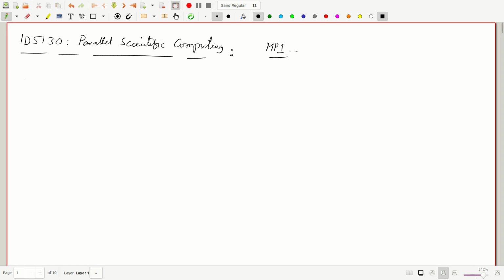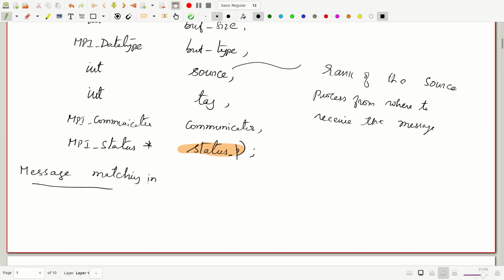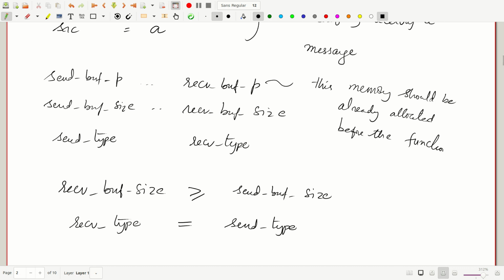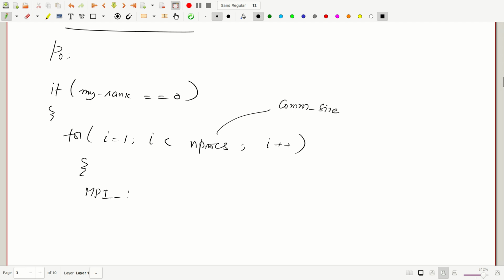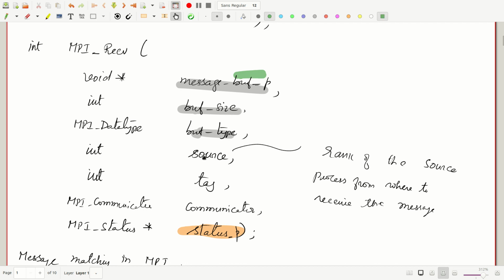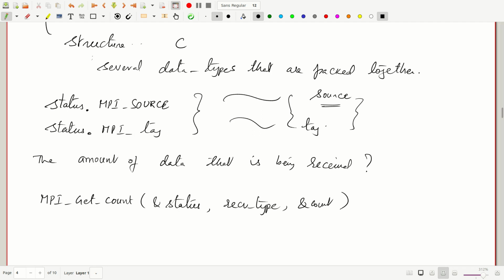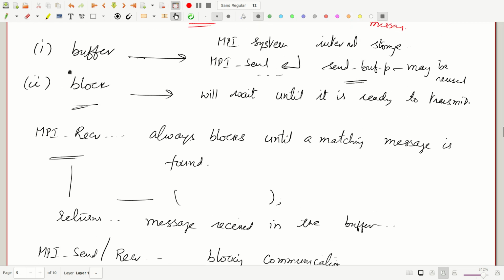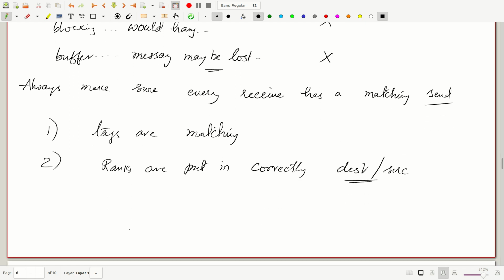L22 MPI: Send/Recv, matching of messages, some potential mistakes and their consequences